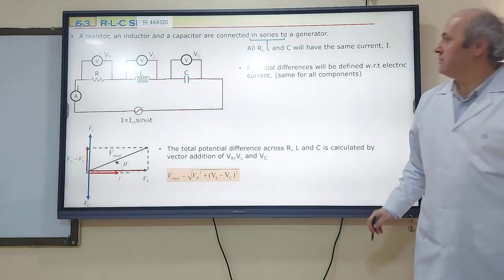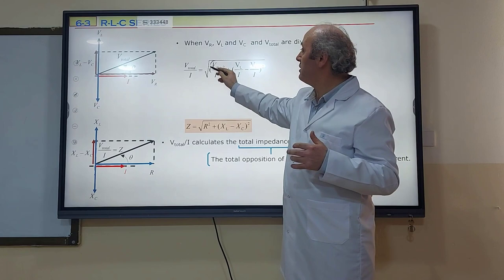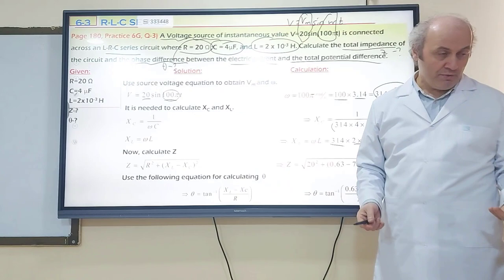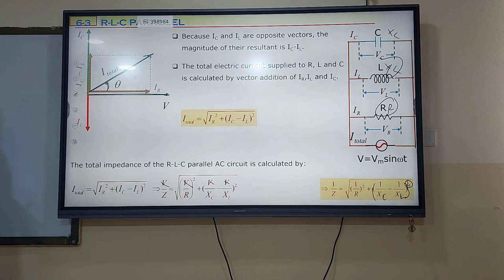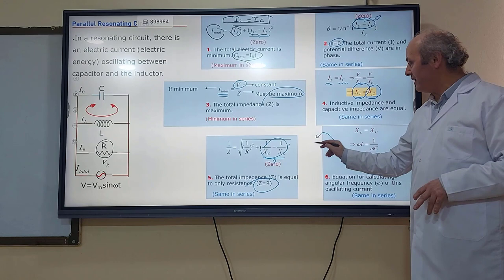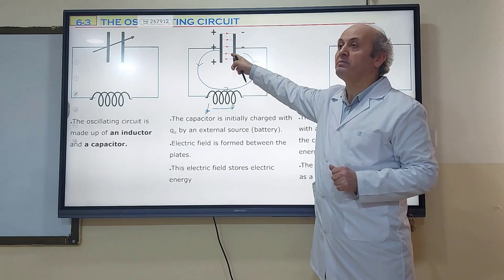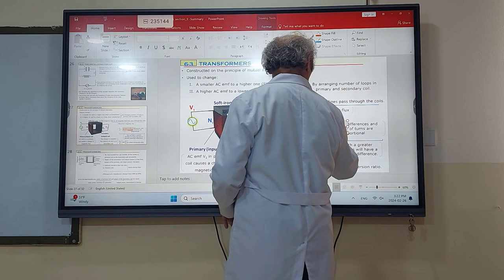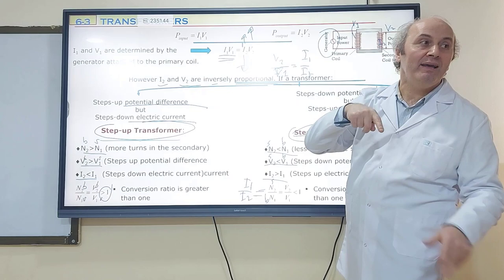AC CIRCUITS | PART 2 | CHAPTER 6, SECTION 3 | REVISION (2024)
R-L-C series circuit
Total impedance
Total potential difference
Phase angle difference
R-L-C series circuit
Series and Parallel Resonating circuits
Oscillating Circuits
Transformers